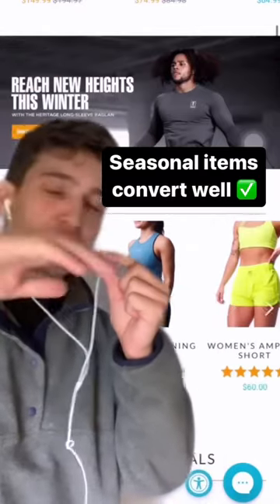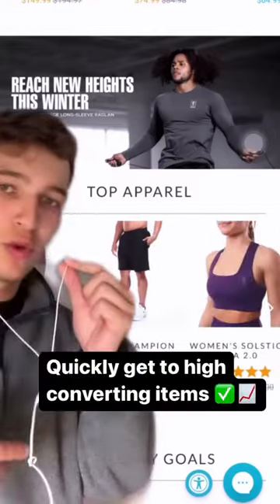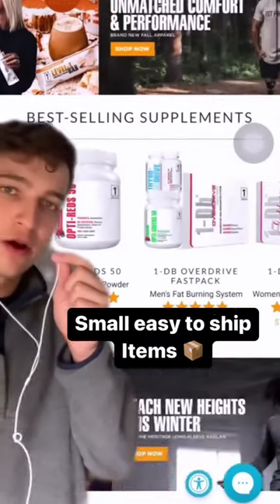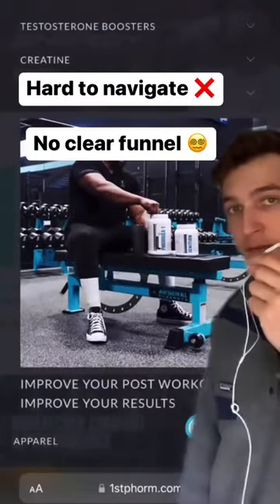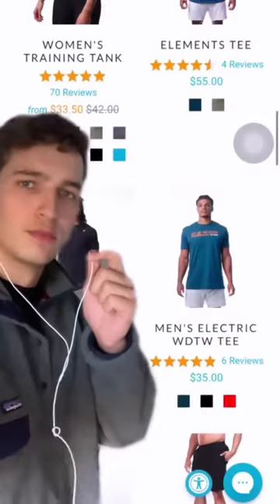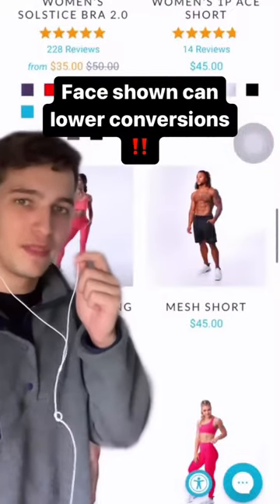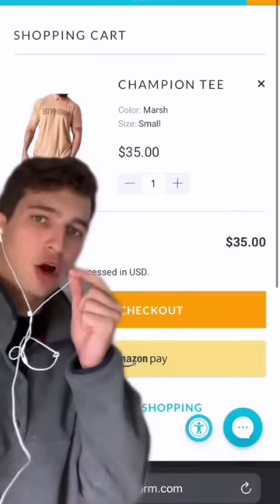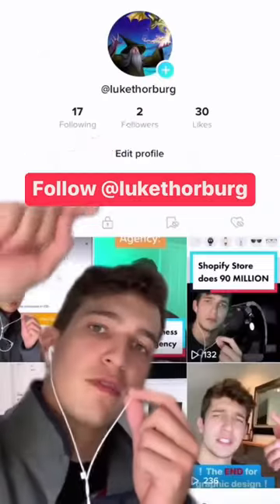Creating a business that does millions in sales